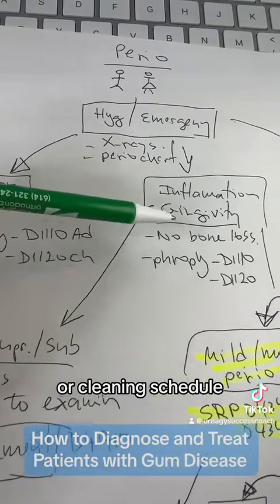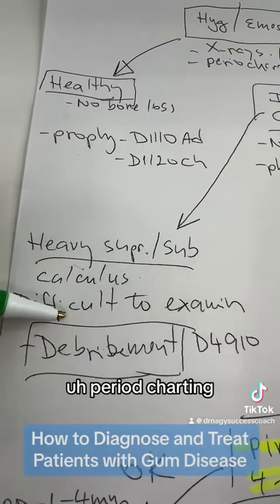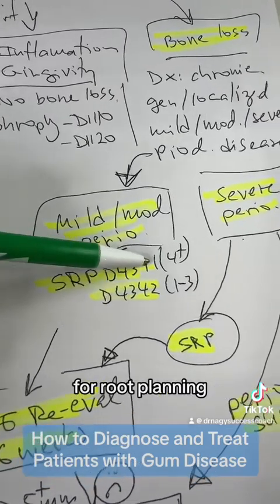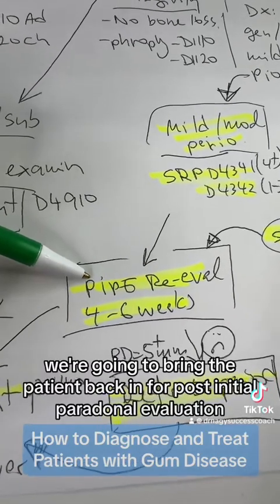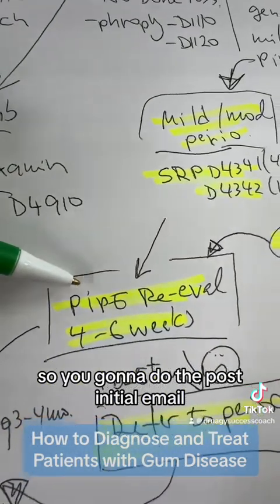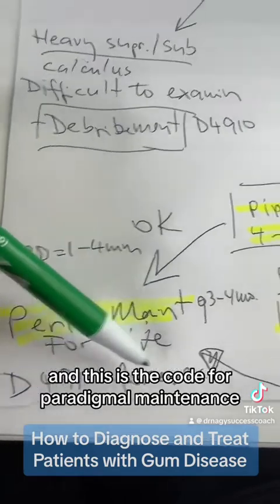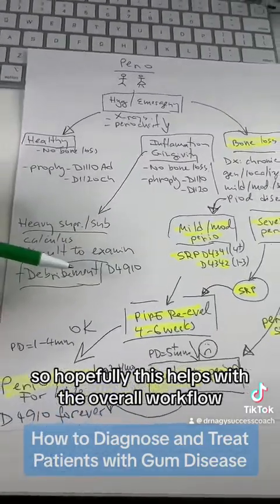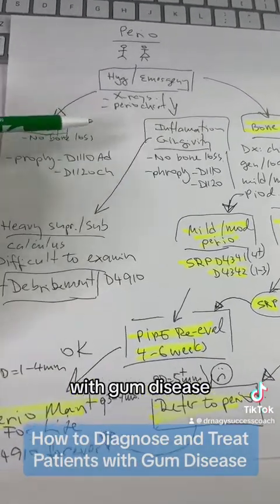How to diagnose gum disease.